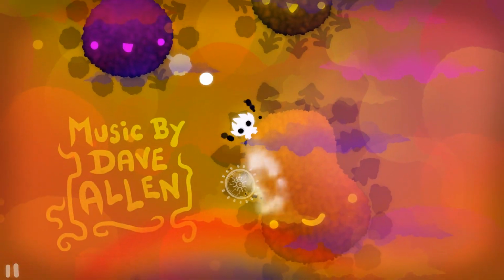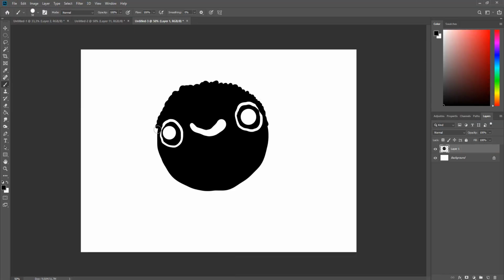3 Months Later... a DASHING FIRE Devlog!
In this indie devlog I share the progress I've made on my indie game: Dashing Fire, since the last which was almost 3 months ago!